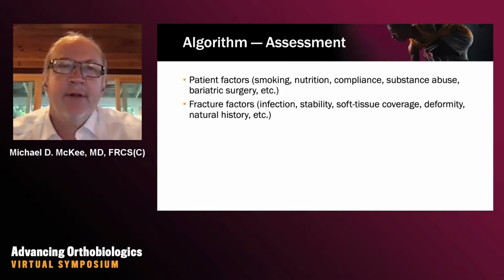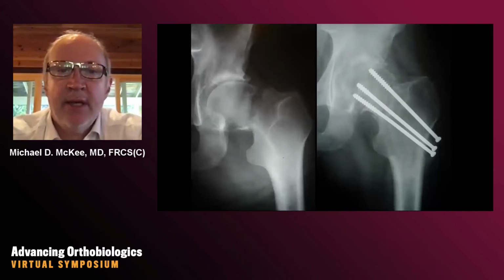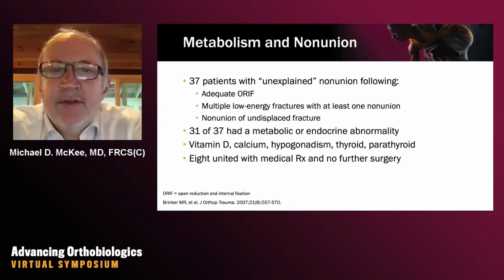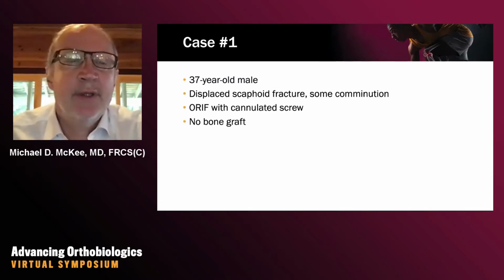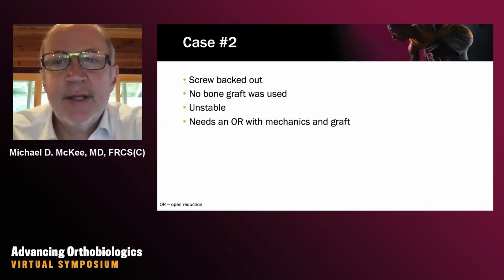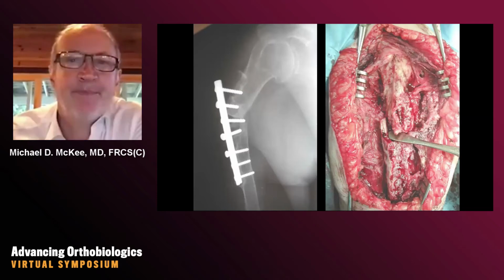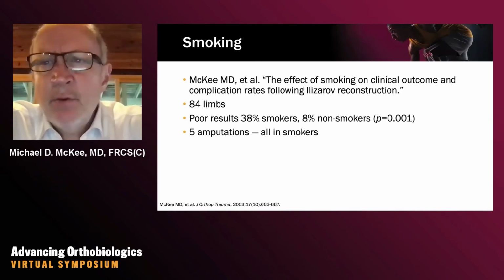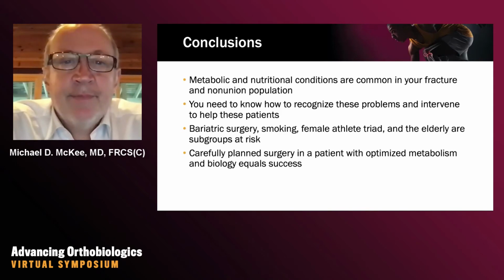Fracture Non-Union: Treatment Algorithm